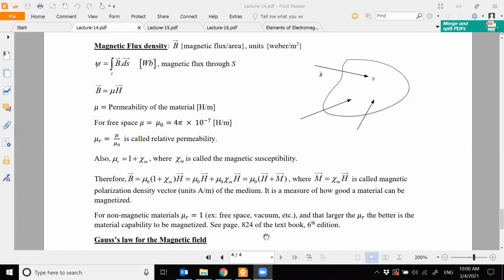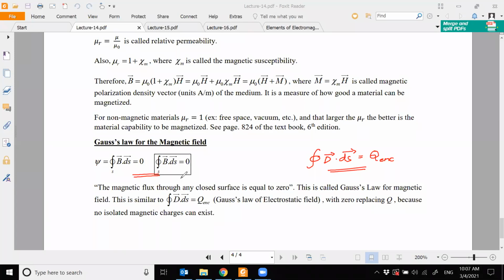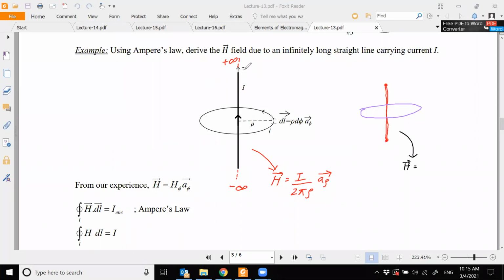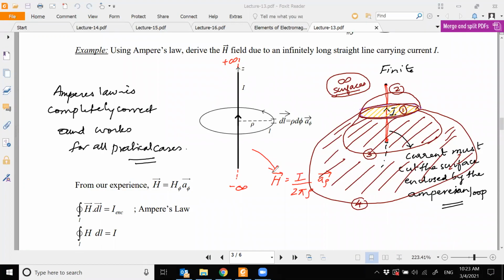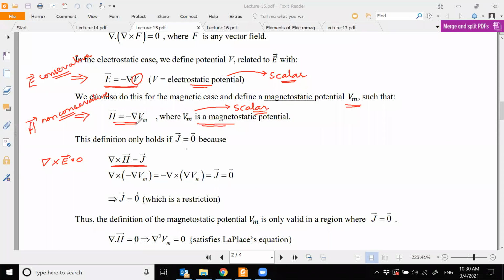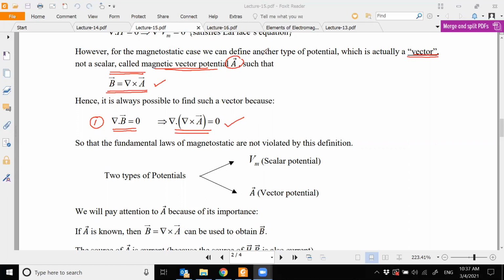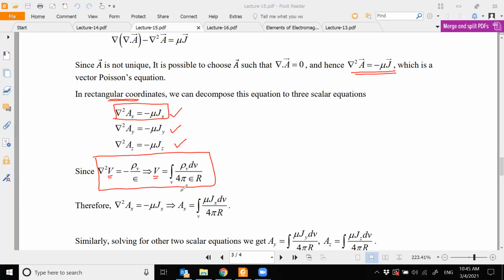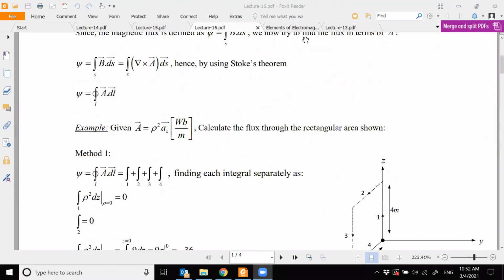EE340 | Lec-21 | KFUPM